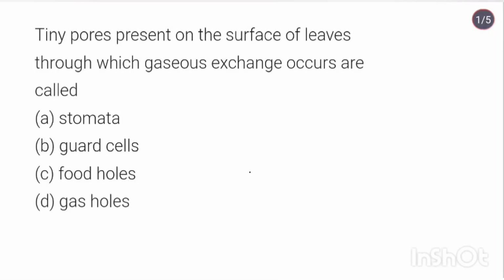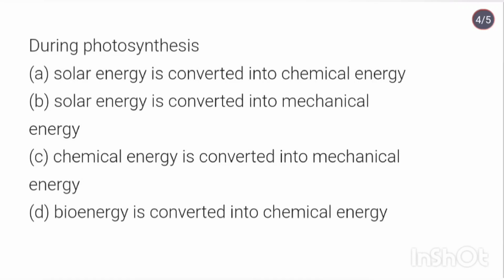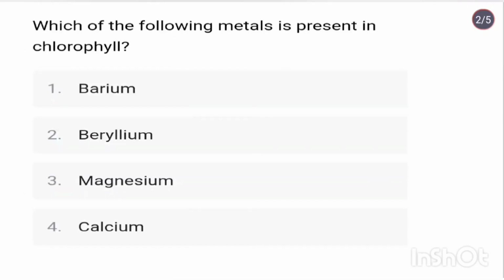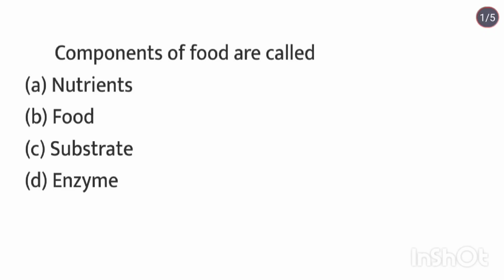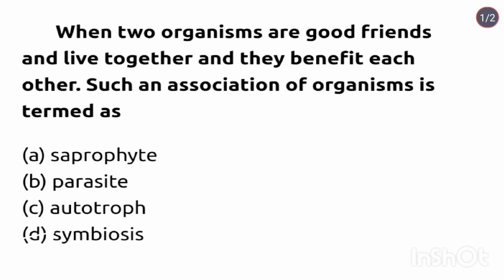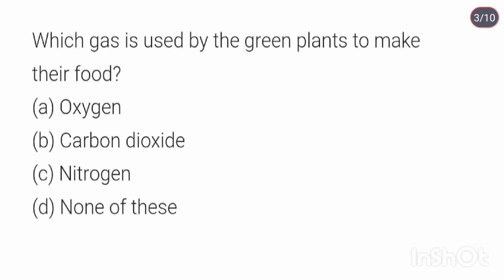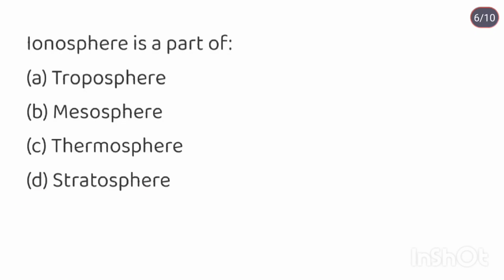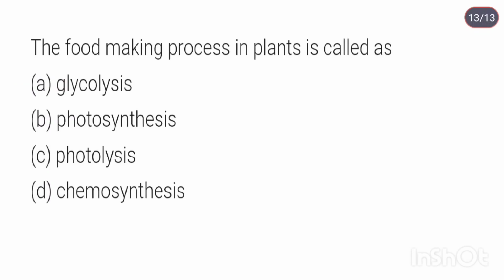Science MCQ/ Topic - Nutrition in Plants and Air / Most Expected Questions/ PSTET SCIENCE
30 Best MCQ Series of science
Topic - Nutrition in Plants and Air
Science Preparation
Previous Year Questions
MCQ of Air
MCQ of Nutrition in Plants